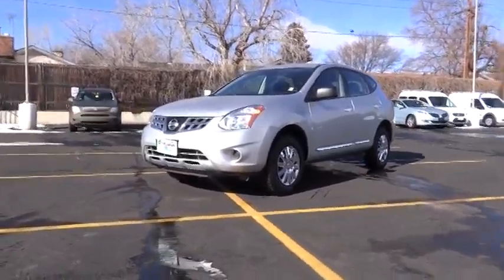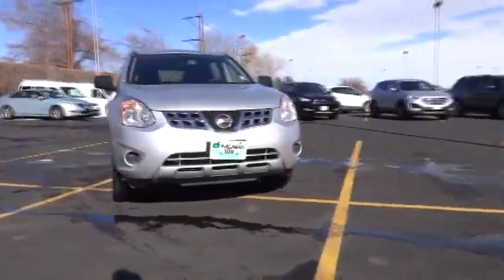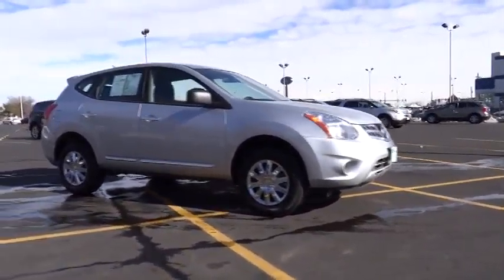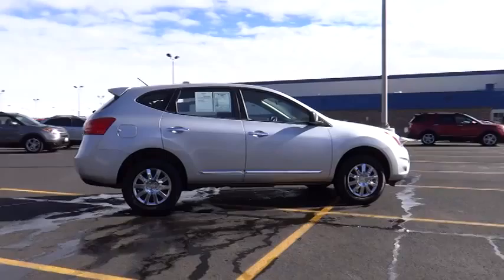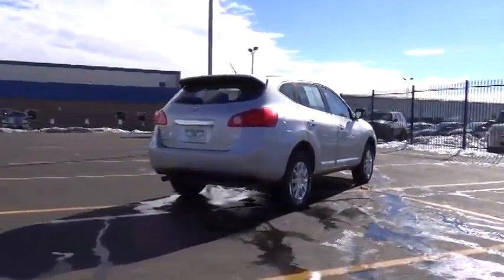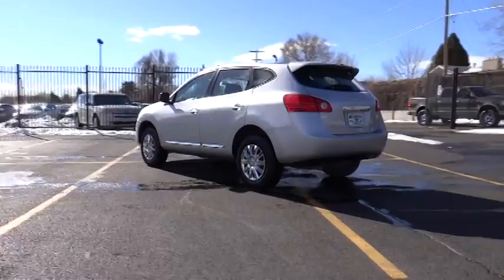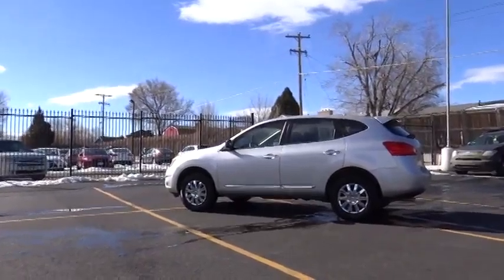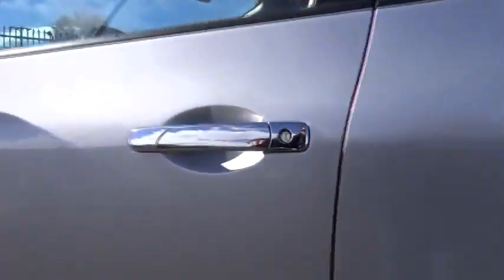2013 Nissan Rogue Denver, Boulder, Lakewood, Aurora, Cheyenne, Wyoming, CO 9394CP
2013 Nissan Rogue S - Stock#: 9394CP - VIN#: JN8AS5MV6DW609411

O'Meara Ford
400 W. 104th Ave.